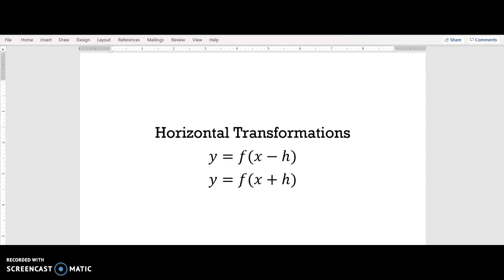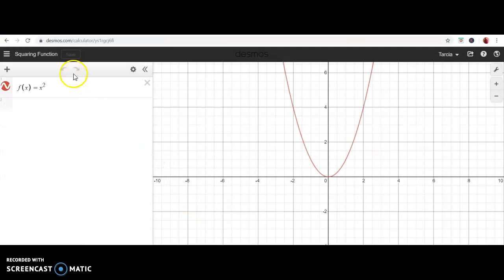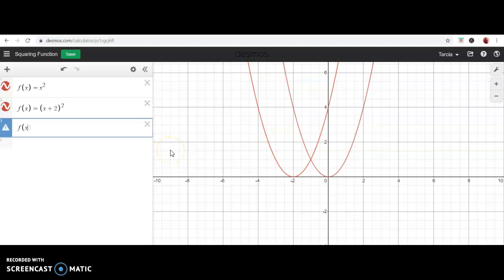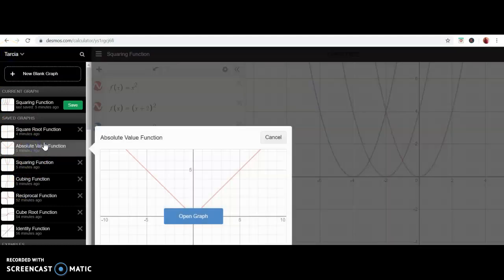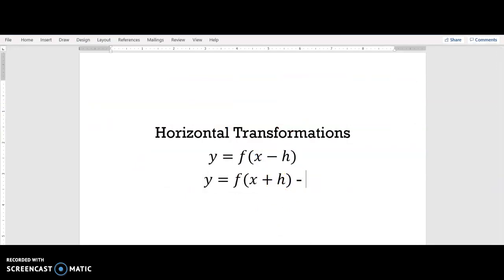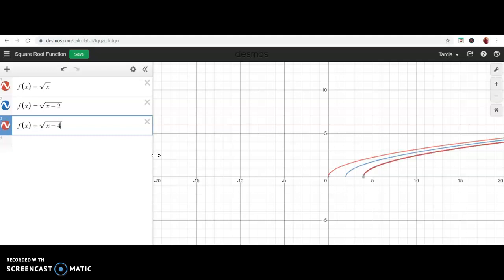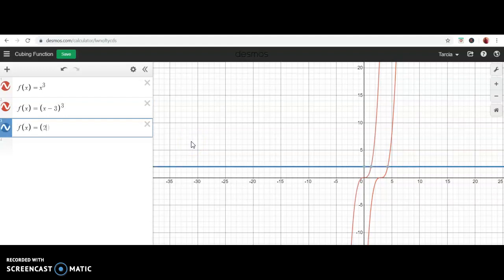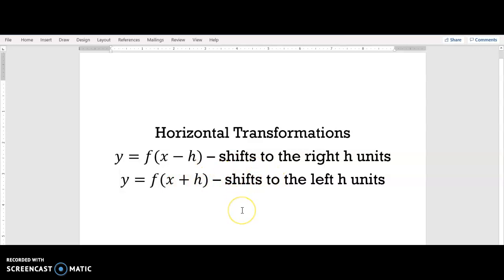Horizontal Transformations of Graphs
In this video you will learn about horizontal transformations of graphs. Horizontal transformations take original graphs and shift them either left or right. If you add a number inside of the parentheses with the x then the graph will shift to the left.  If you subtract a number inside of the parentheses with the x, then the graph will shift to the right. The graph moves in the opposite direction of the way you would think it would shift.